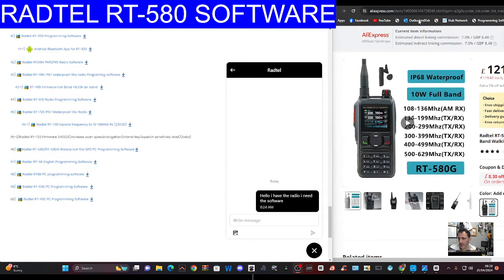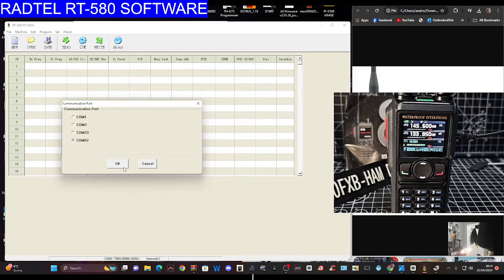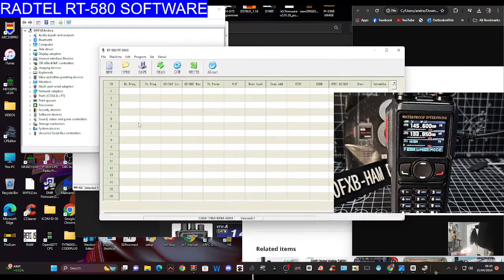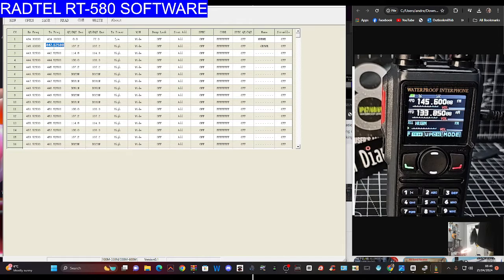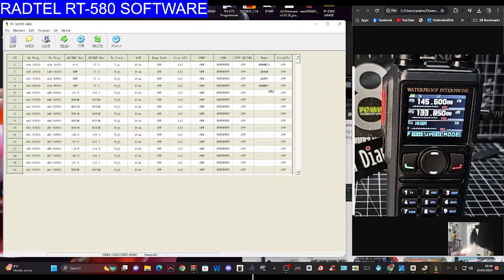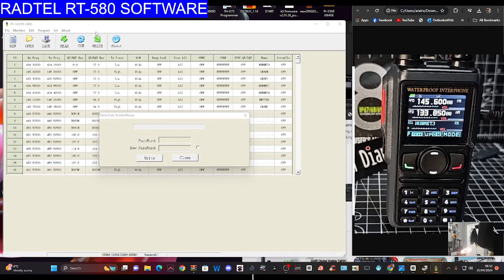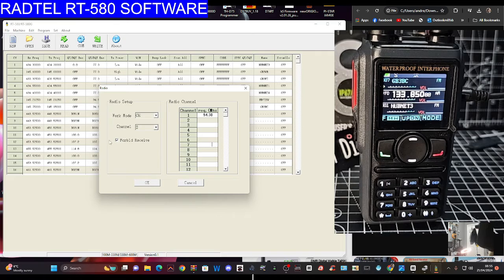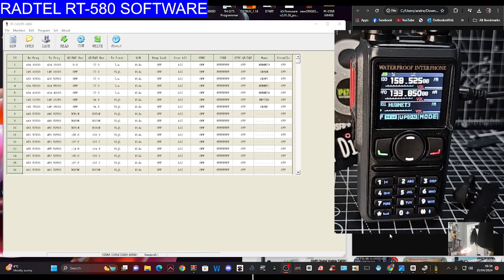RADTEL RT-580G - SOFTWARE DOWNLOAD FULL INSTALL & TEST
SET YOUR COM PORT NUMBER TO UNDER 10

ALIEXPRESS GPS ,MODEL - PURCHASE